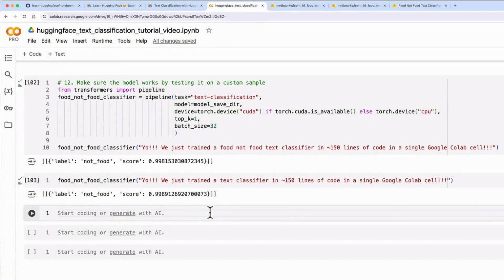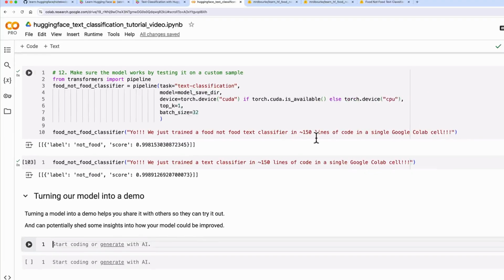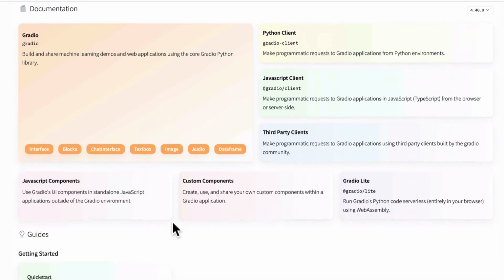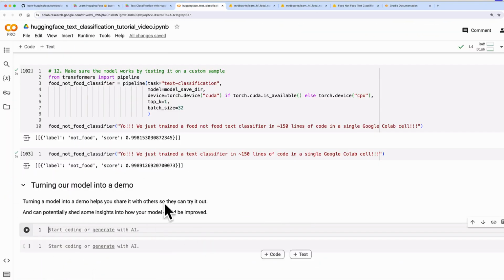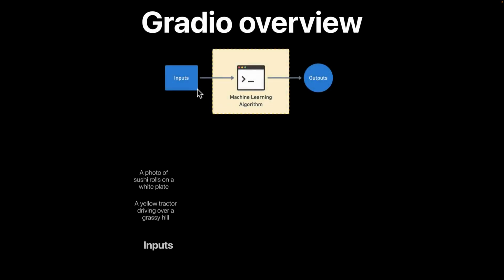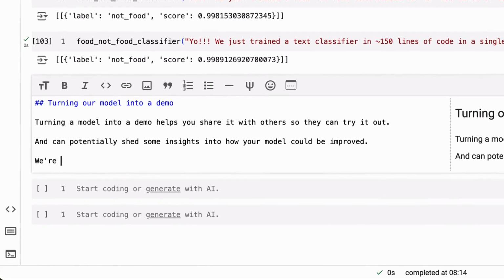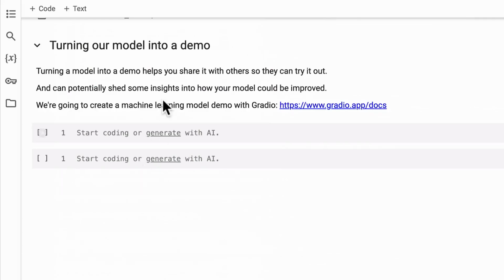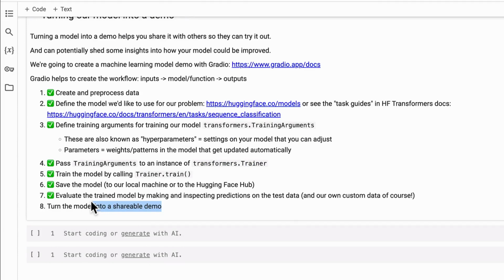31 Turning Our Model into a Demo Part 1 Gradio Overview Zero 1920x1080 997K